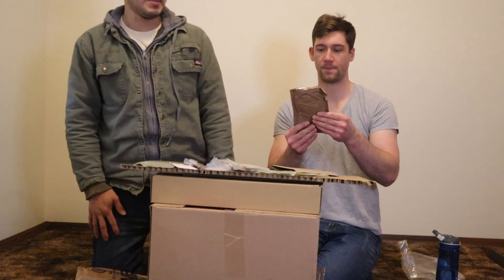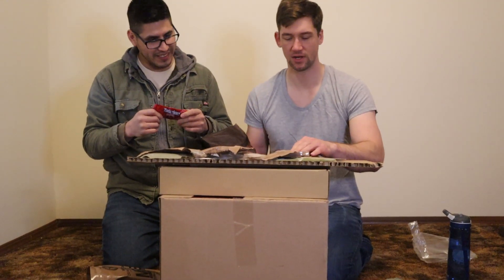Trying our first MRE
Alberto Burrito and I got an MRE from a guy at work and thought we should try it on camera. The only problem was we were not quite sure how to make it.

Golgotha has terrific horror with isolation and lingering fear throughout.